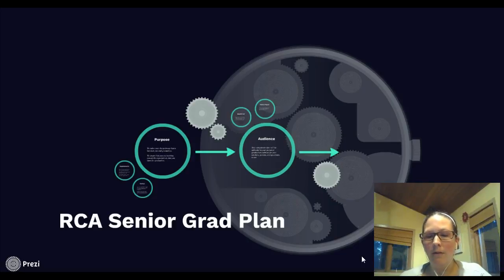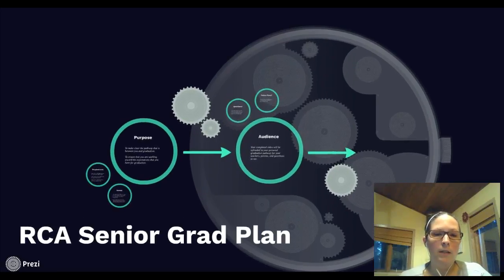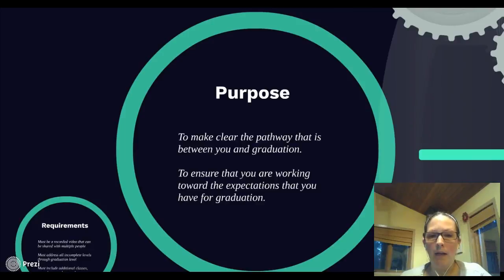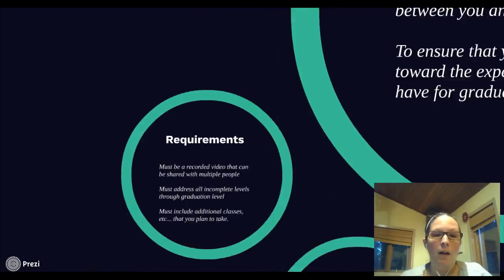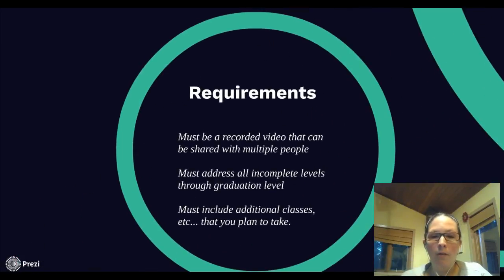RCA Senior Grad Plan